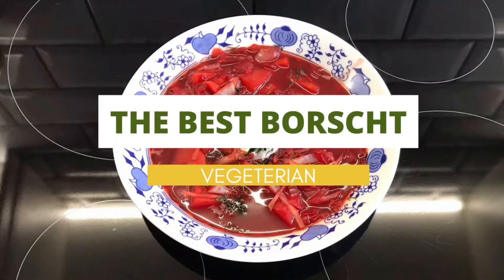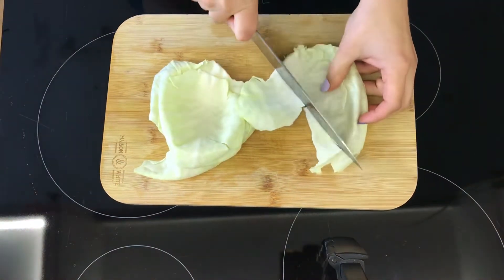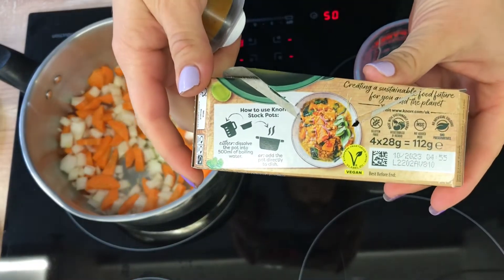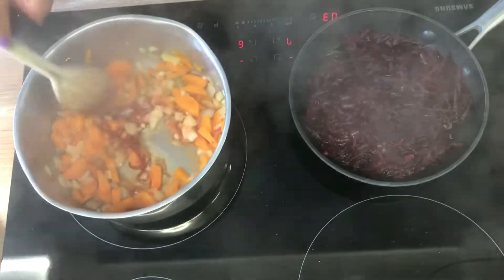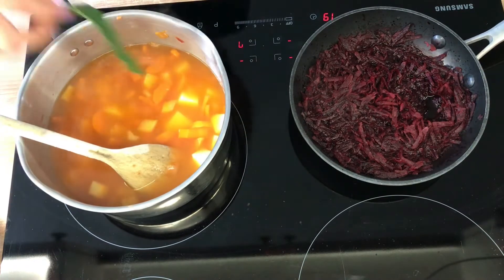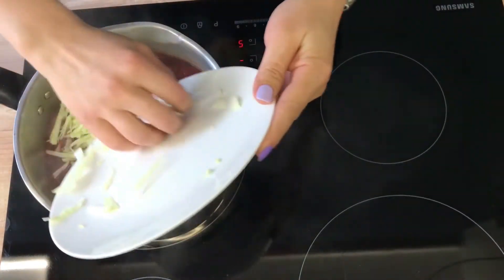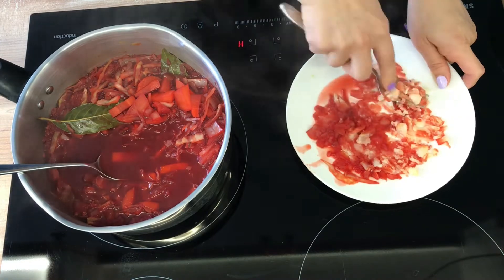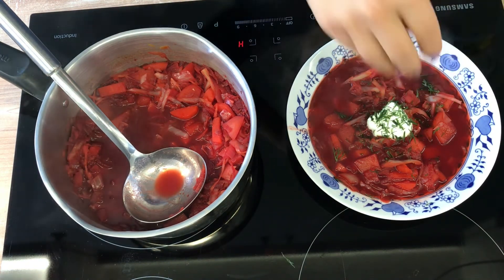The Best Vegetarian Borscht Recipe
There are many different recipes out there for how to make Borscht and every family will have own ways of making it tasty. I’ve watched my Mum and my Grandma make this soup many times and have adapted their recipe slightly to suit our family and local ingredients. This recipe takes about 1 hour to make from start to finish. Although I usually to make it with my homemade chicken stock, today I am going to make a vegetarian version so I will be using a shop bought vegetable stock.

Ingredients:

Drizzle of oil
1 large onion, chopped
1 large carrot, chopped
1 garlic clove, crushed
½ bell pepper for extra flavour (optional), chopped
1 large beetroot, grated
2 medium size potatoes, chopped
100g cabbage, thinly sliced
1 tbsp tomato paste
1 tbsp of vinegar
1 tsp sugar
500ml of soup stock
2 bay leaves
Sour cream, dill and brown bread to serve

Method:

STEP1
Add a drizzle of oil to the pan where you are going to cook the soup, add onion and carrot and fry for about 5 minutes, add pepper and crushed garlic and fry for a further 2-3 minutes. You can add some water to stop it from burning. Add potato and let it soak the flavours, then add the chicken stock.

STEP 2
Meanwhile in a separate pan add beetroot with a splash of water and fry for 5 minutes (you can add more water if it starts to get dry). Add sugar and vinegar to the beetroot, and fry for a further 2-3 minutes. We need to cook the beetroot so that it has a nice sweet and sour flavour. Also this step will ensure that the beetroot doesn’t loose its bright colour. Once the beetroot is ready add it to the pan with the stock. And add 2 bay leaves. Depending on how salty your stock is, you can add a little more salt here. Bring everything to boil, reduce the heat and simmer for 20 minutes.

STEP 3
Add cabbage for the remaining 7 minutes. Remove the soup from the heat and let it stand for 5 minutes (I find that the soup taste even better on the second day!).

STEP 4
Serve with a table spoon of sour cream and a pinch of fresh dill or parsley (or freshly frozen).

Musician: @iksonmusic